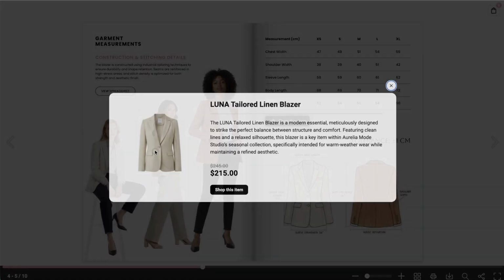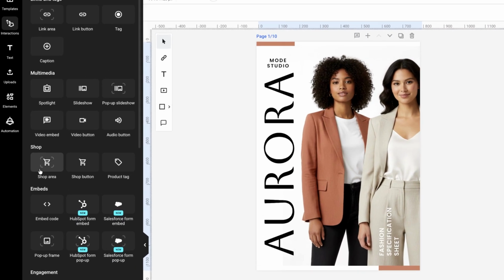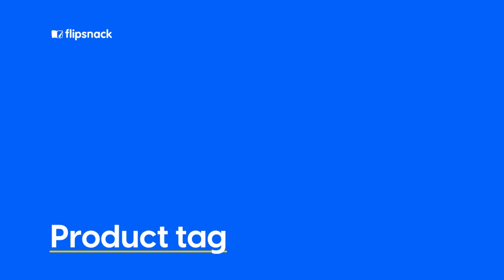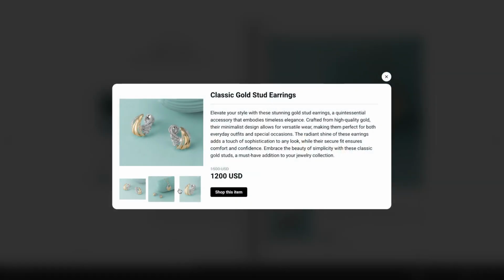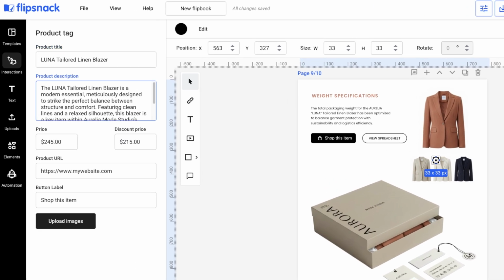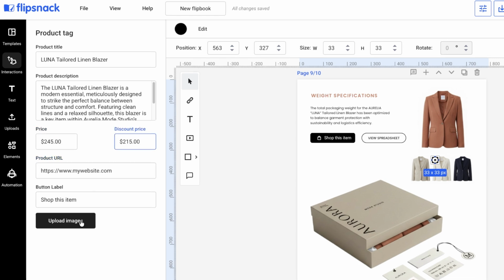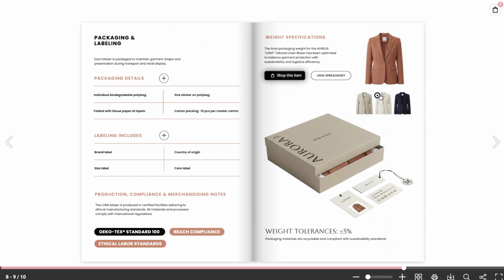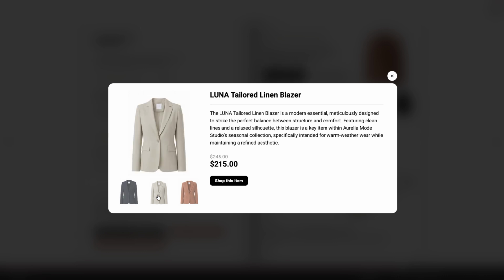Interactions menu - Shop features explained | Flipsnack.com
In this lesson, we’ll focus on the Product Tag feature within the Shop section, designed to simplify the process of showcasing and selling your products. Here’s what we’ll cover:

Product Tag Overview
Learn how to use the Product Tag feature to enhance your flipbook with detailed product information and direct shopping links.

Customization
Discover how to add and customize product tags by filling in details like the product title, description, URL, price (original and discounted), and up to three images. You’ll also learn how to adjust the tag’s color for a personalized look.

Interactive Overlay
Understand how clicking on a product tag creates an interactive overlay that displays product details, images, and a “Shop this Item” button for a seamless shopping experience.

By the end of this video, you’ll know how to effectively use the Product Tag feature to engage your audience and streamline their path to purchase.

Video chapters:

00:00 - Intro
00:19 - Product tag